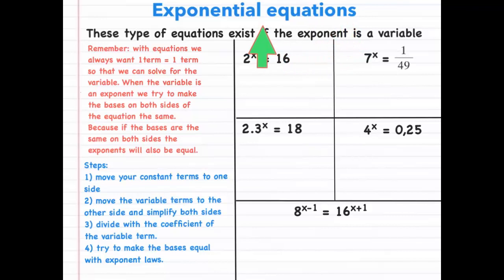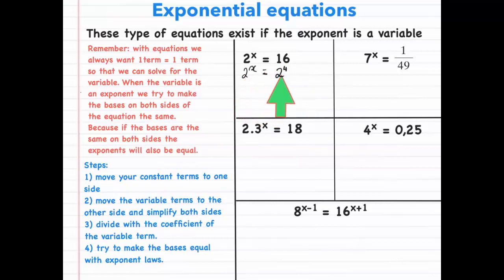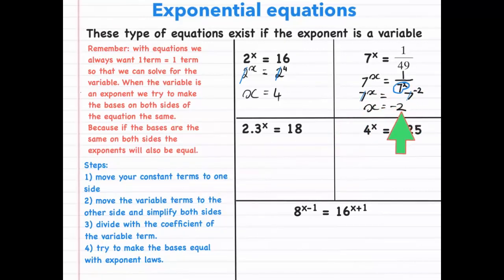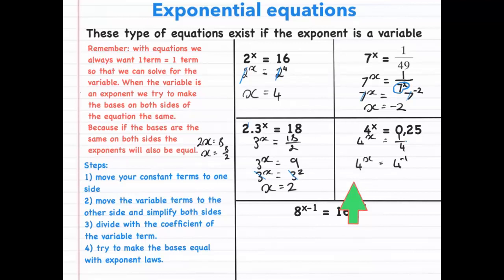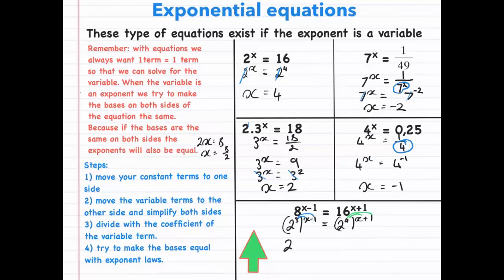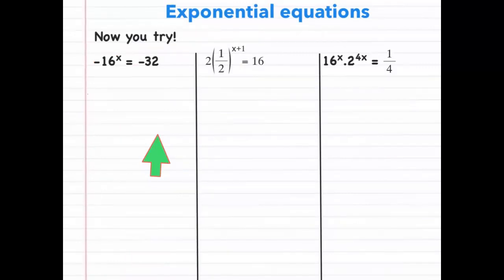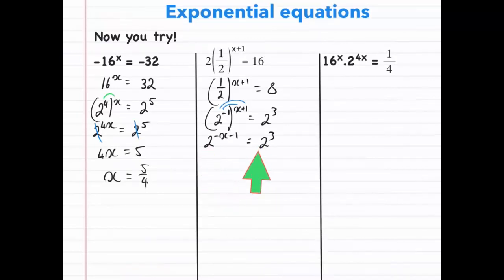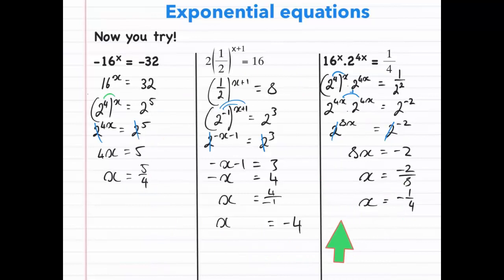Exponential equations - lesson 1